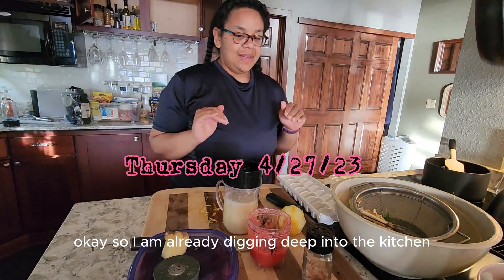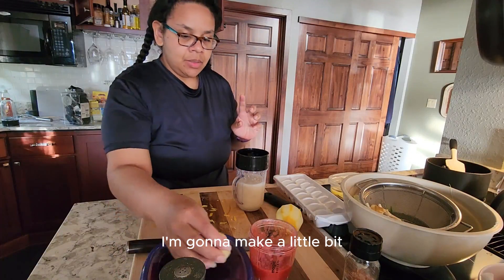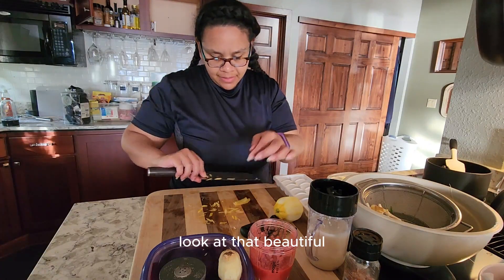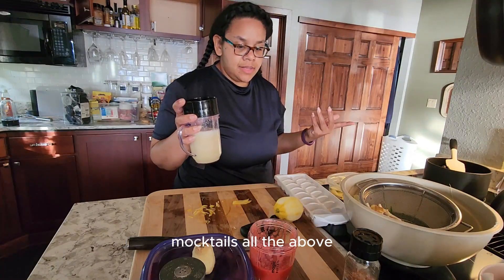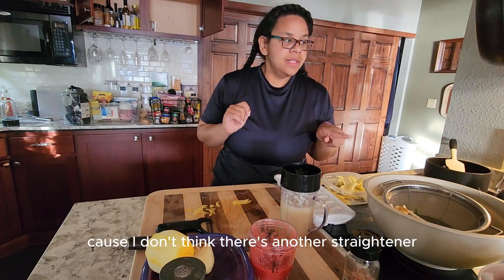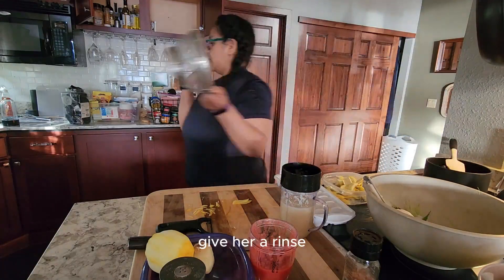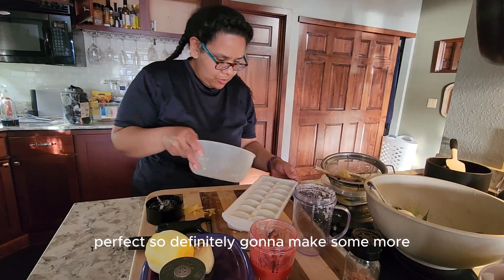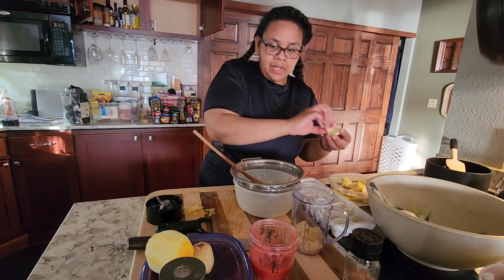Tacoma Vlog~Summer ice Cubes~Auntielife~New KItchen(Housesitting)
🧩Stay motivated and Real with me